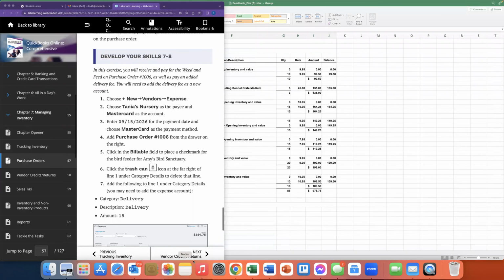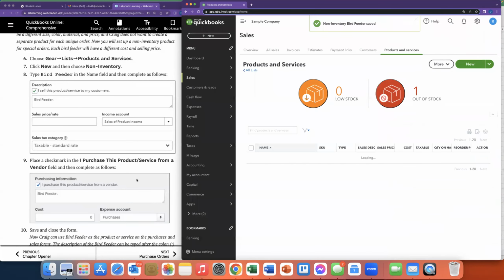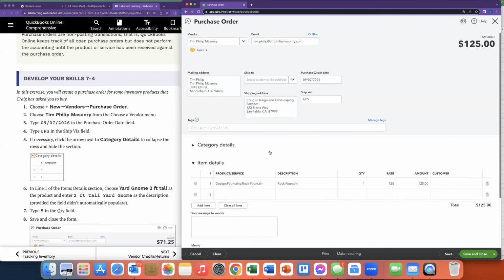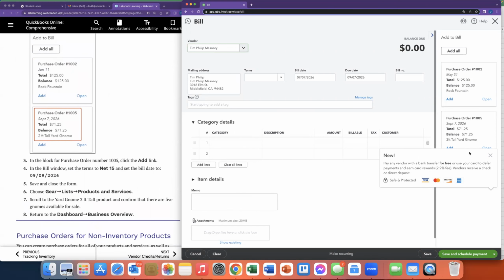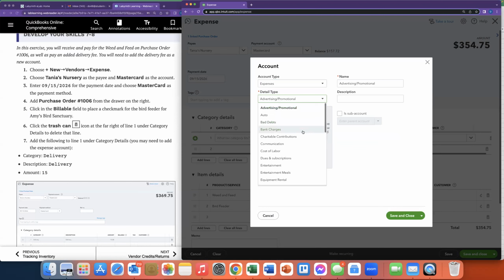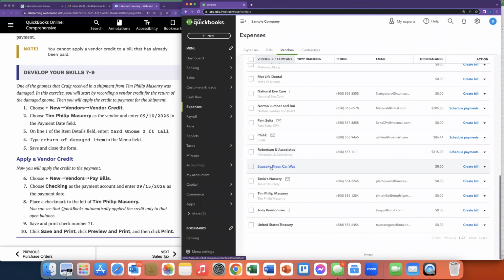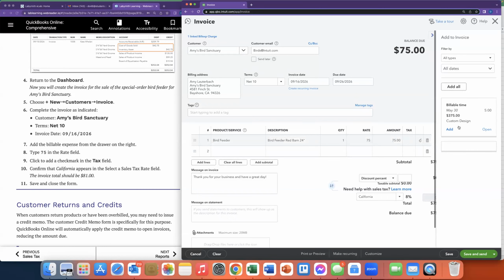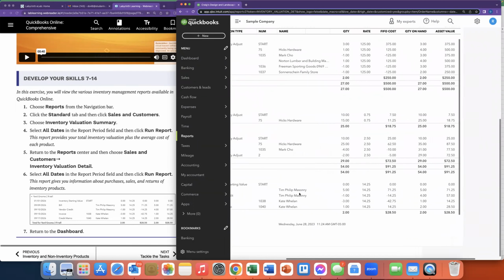ACG3401 QB CH07 DYS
Chapter 7 Develop Your Skills (complete)